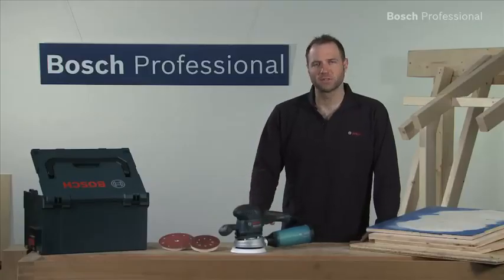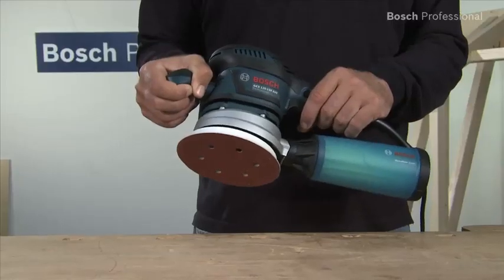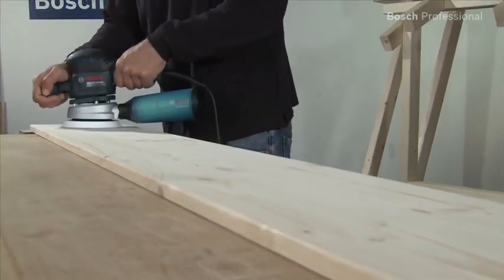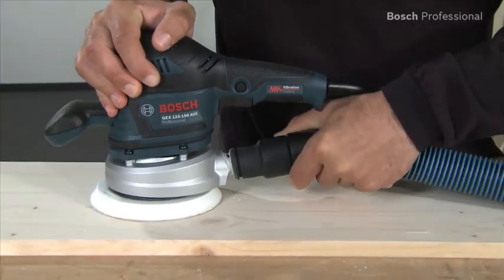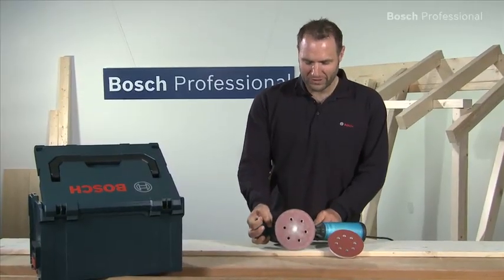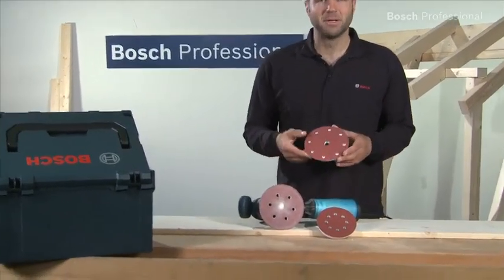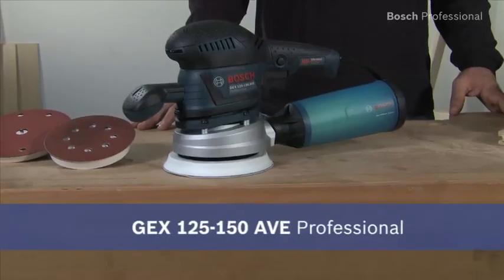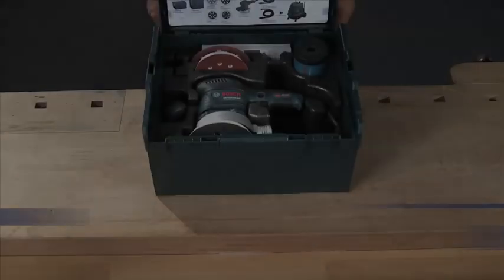Bosch GEX 125/150 AVE Professional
Unique vibration damping: the lowest vibration even in continuous use. The highest surface quality: sanding unit is decoupled from housing to ensure consistent contact pressure. Flexibility for every application range due to the choice of using 150 mm or 125 mm sanding pad diameter.